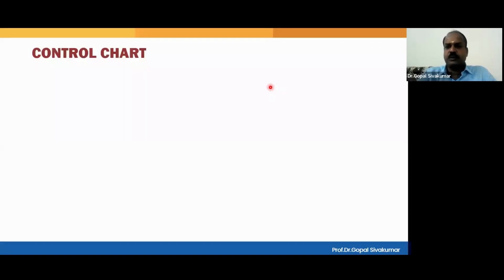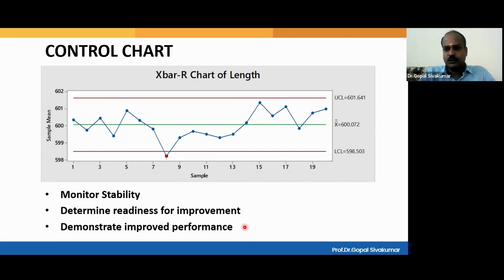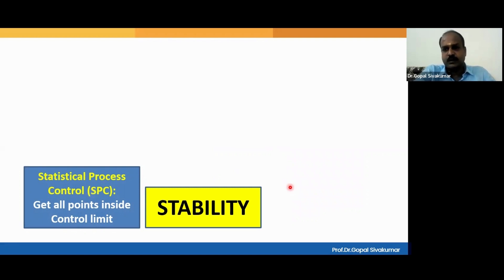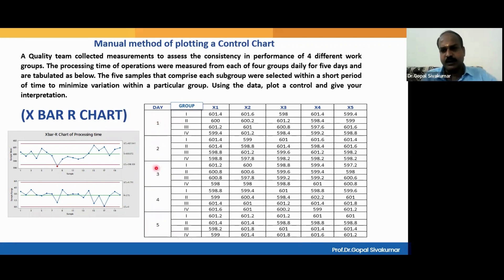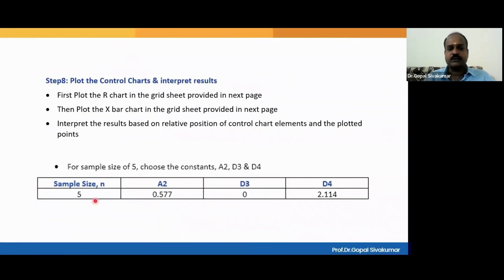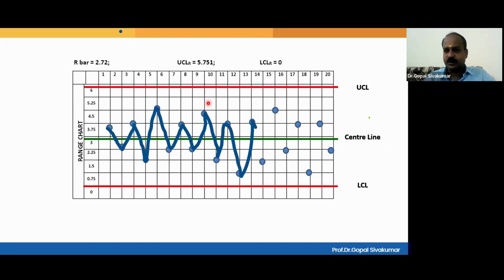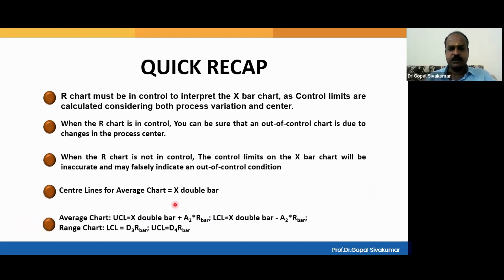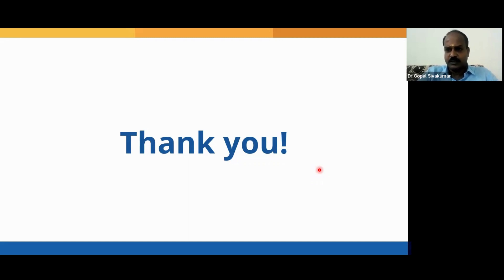Statistical Process Control